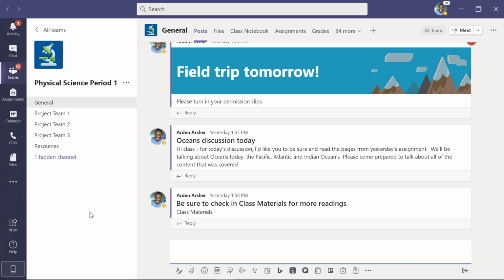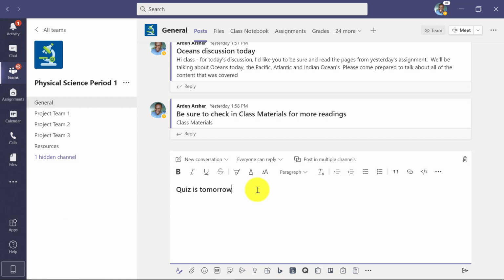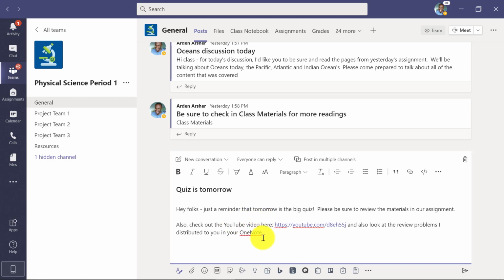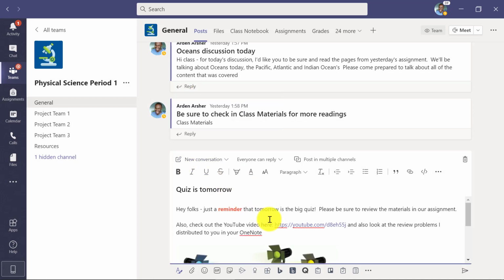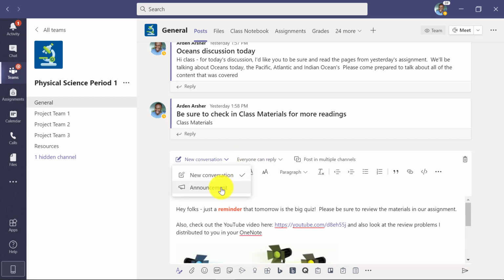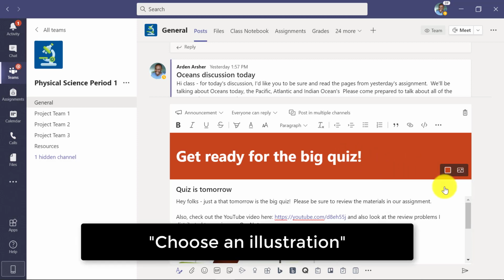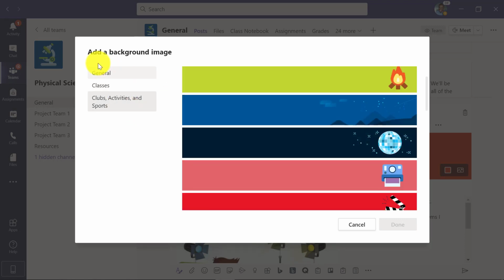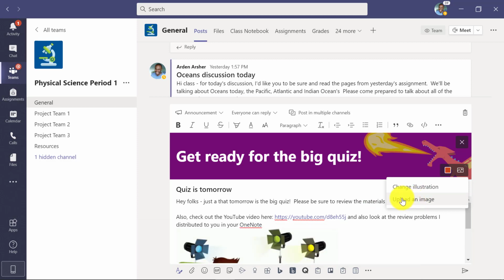Messages and announcements in Microsoft Teams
This video shows how to create good messages and announcements in Microsoft Teams.  Learn the basics to ensure your message is properly crafted.

For a Microsoft Teams tutorial and lots of tips and tricks, check out my Teams playlist